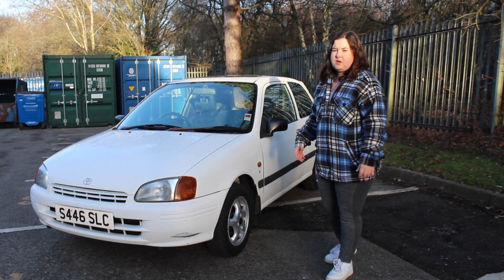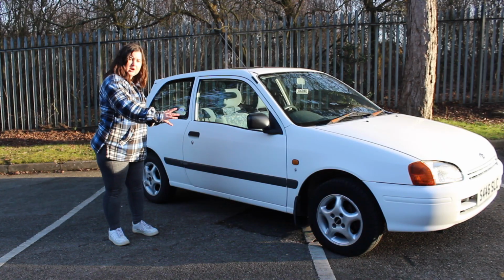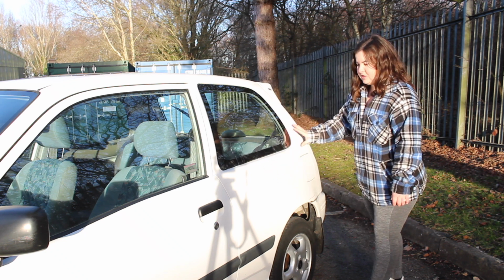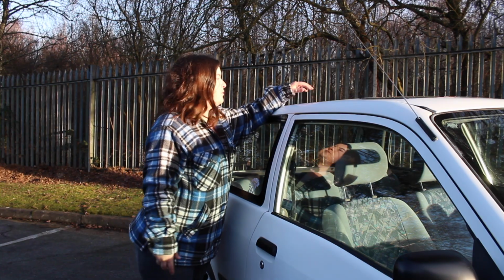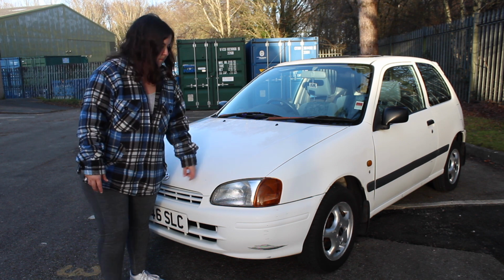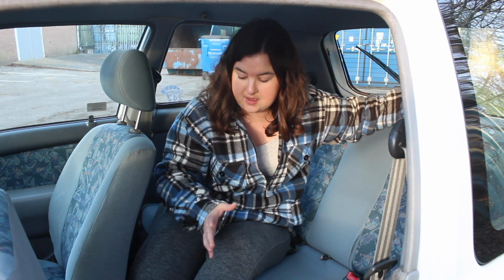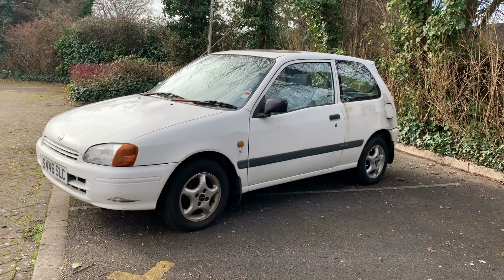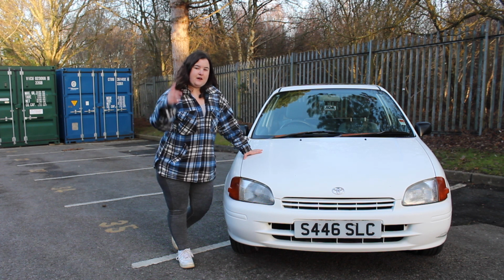HOW BAD is my Starlet now its clean?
Back with the Starlet S for like a progress report type video and she's had a much needed clean, but what was the dirty hiding?